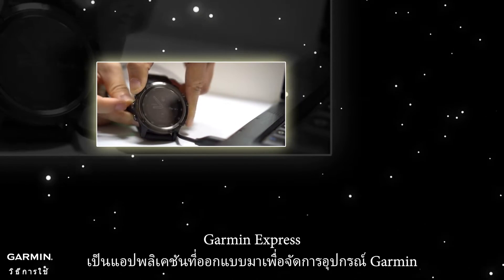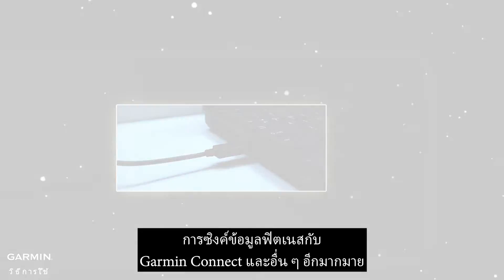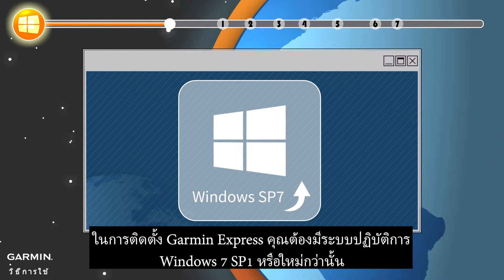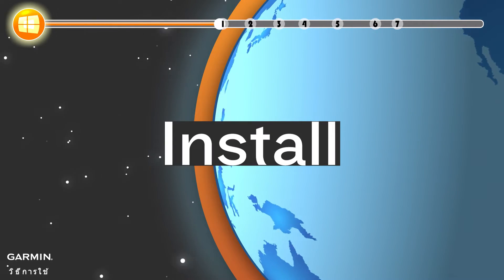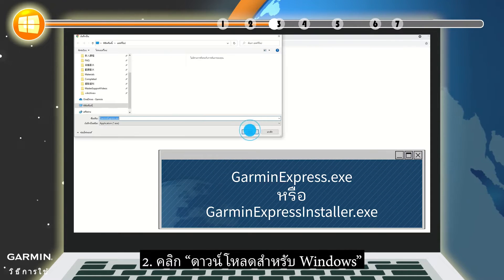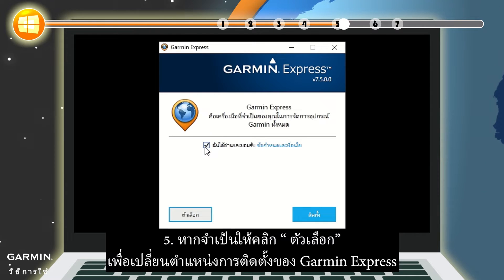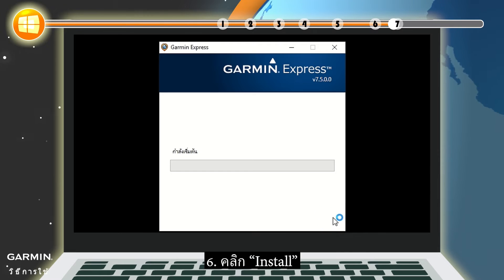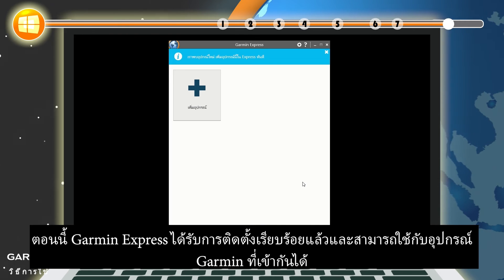บทช่วยสอน - วิธีติดตั้ง Garmin Express - WINDOWS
วิดีโอนี้จะแสดงวิธีการติดตั้ง Garmin Express บนพีซีของคุณ
ดูรายละเอียดเพิ่มเติมได้ที่